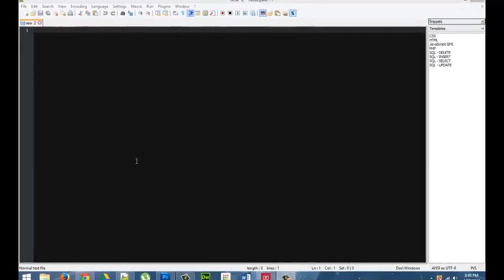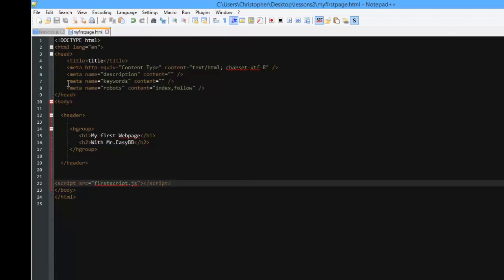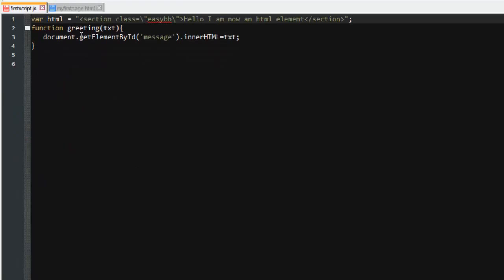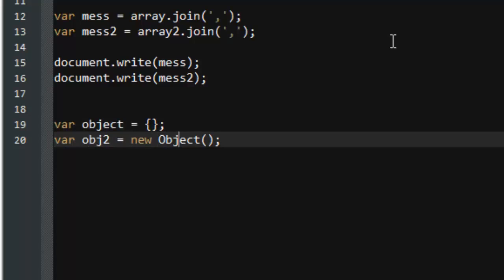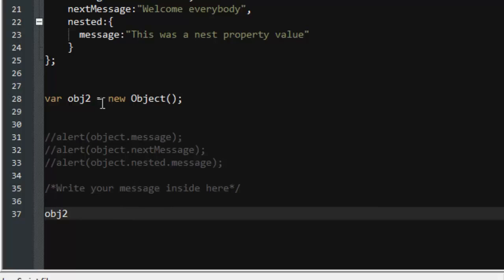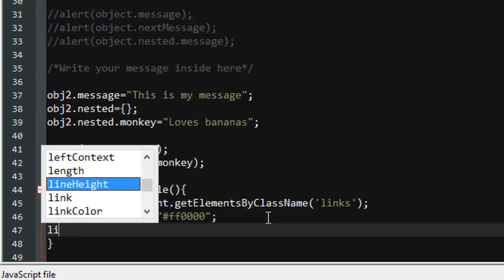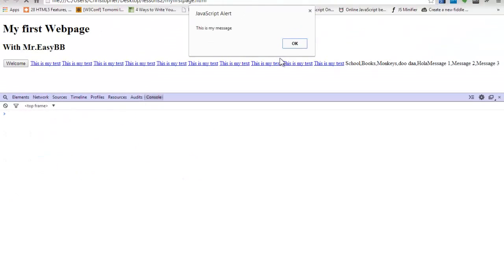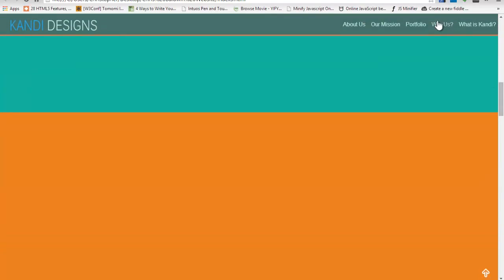Introduction to JavaScript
Getting into JavaScript arrays, objects, literals, strings, escaping strings, and named functions.